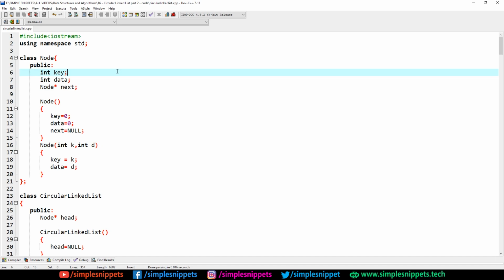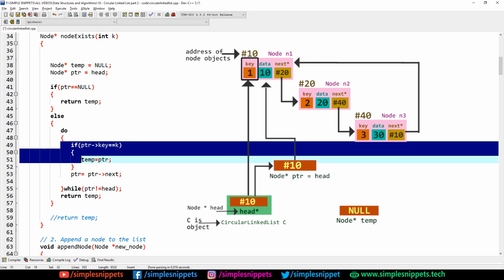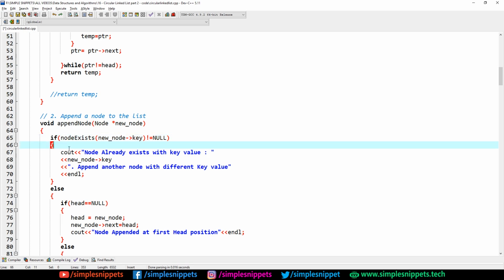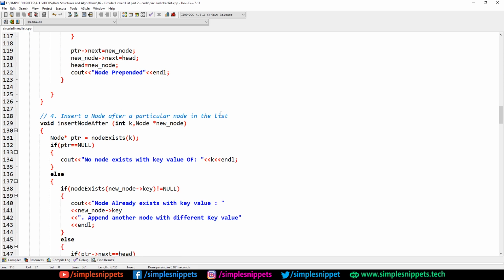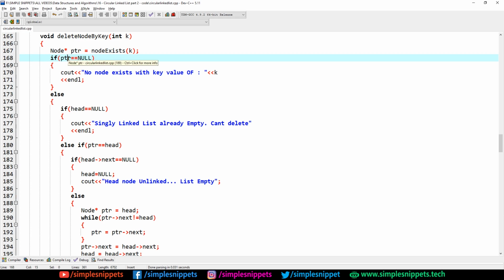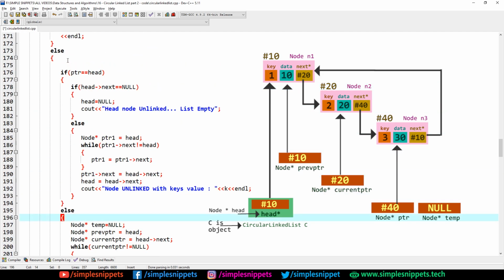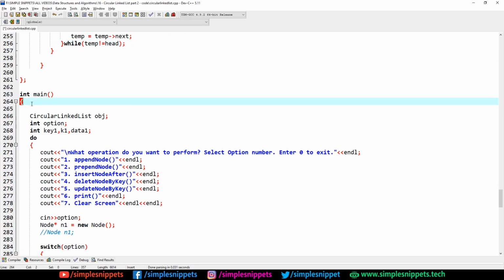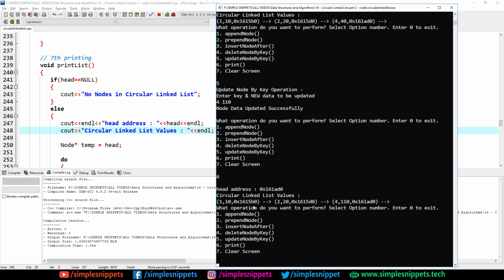C++ Program to Implement Circular Linked List Data Structure (Full Code) | Part - 2 | DSA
C++ Program for Circular Linked List Data Structure. In this video we will write a code in c++ programming language to implement circular linked list Data Structure & its operations from scratch. I will also explain what happens behind the scenes when we write the code for each operation.
Following are the different operations on circular linked list that we will implement -
1. appendNode()
2. prependNode()
3. insertNodeAfter()
4. deleteNodeByKey()
5. updateNodeByKey()
6. print()